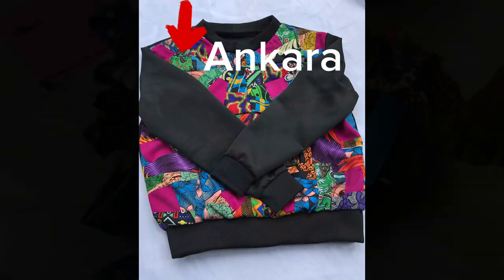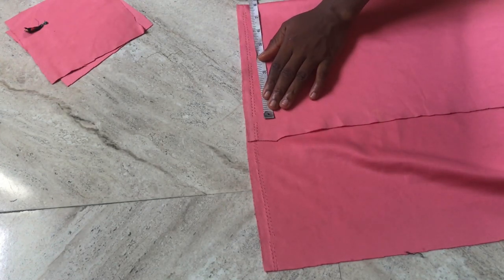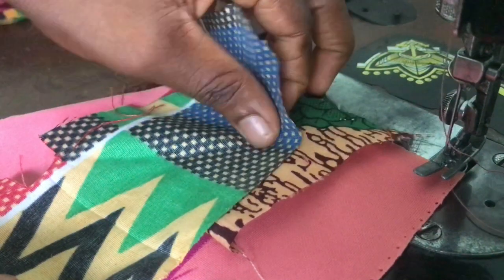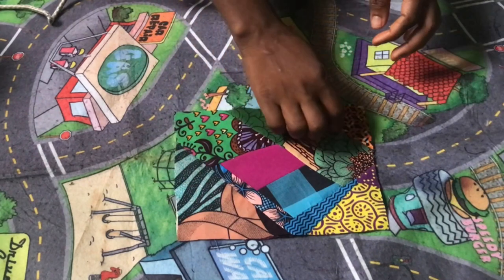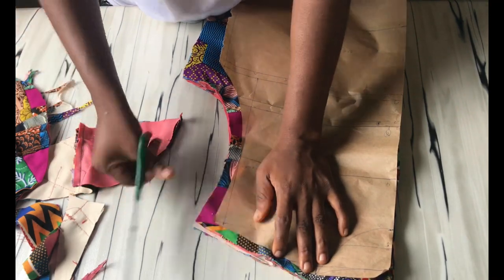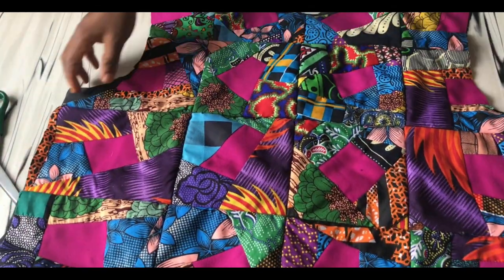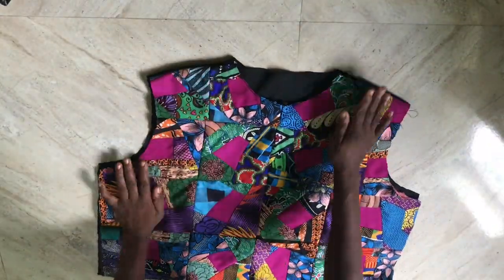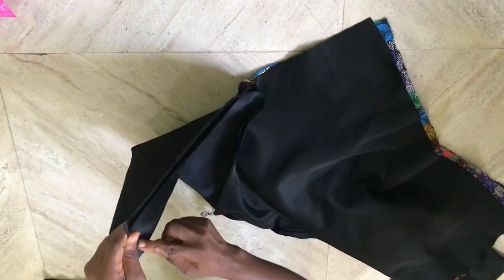Ankara INSPIRED sweater. Ankara bomber jacket/ DIY Ankara patchwork sweater.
Hi guys ! Do you know you can make an ankara inspired sweater using Ankara patches. ankara bomber jacket is perfect for cold weather and for your favorite sport activities.

This Ankara patchwork project is easy to make. All that is needed is getting your Ankara scraps and following the steps in this tutorial

Easy steps to make an Ankara sweater is detailed and you can sew yourself in an hour.

DIY Ankara sweater can be made as a gift for your family and friends